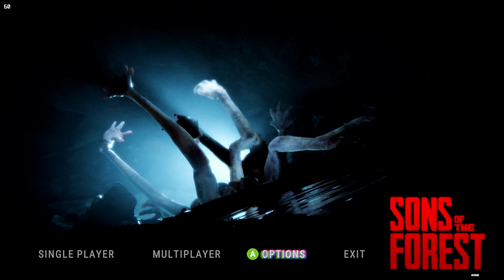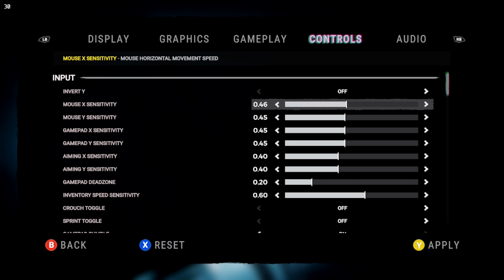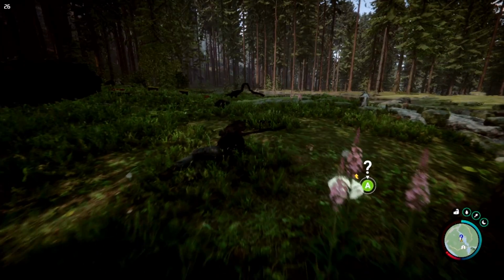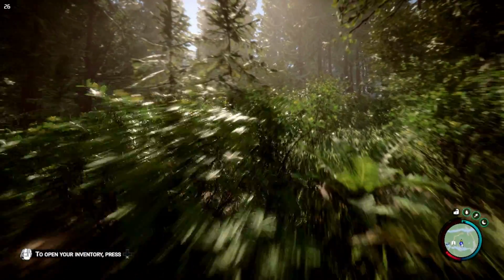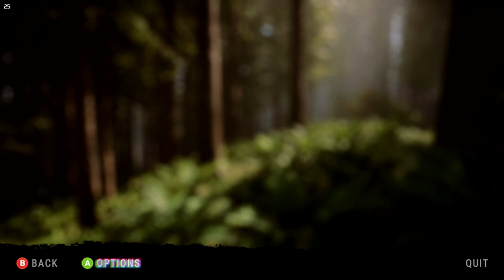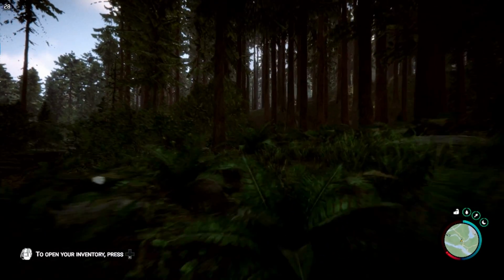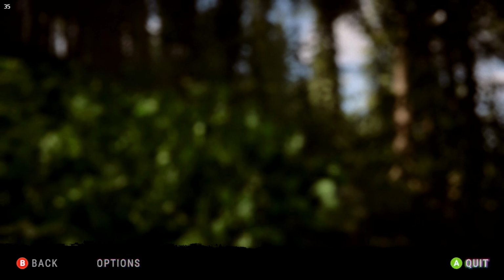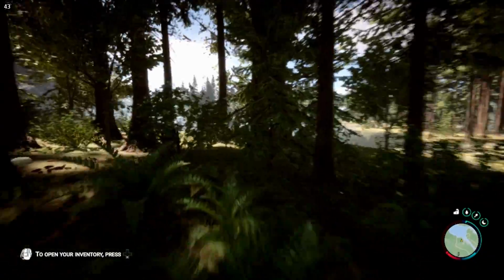Steam Deck: Sons of the Forest 1.0 (Technical/Settings/Performance)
A quick video to see where the game has landed technologically with the 1.0 retail release.

We'll try to get 30, 40 and 45fps configurations if possible.